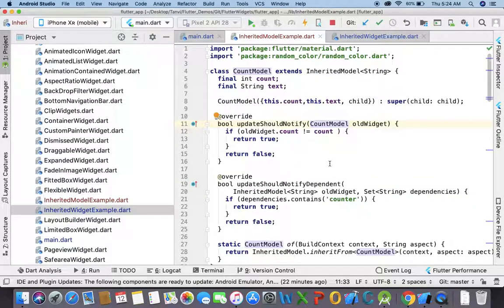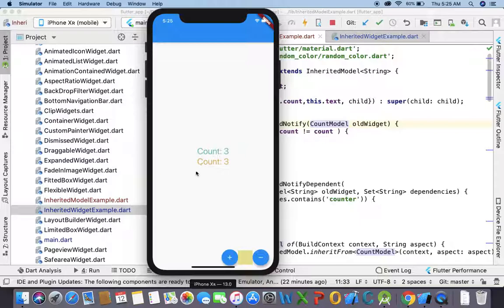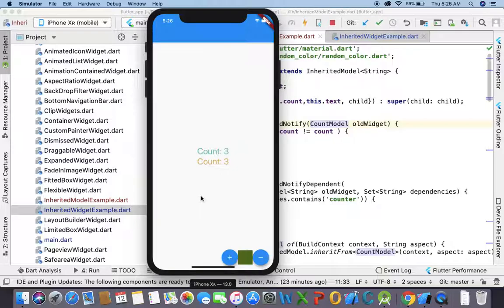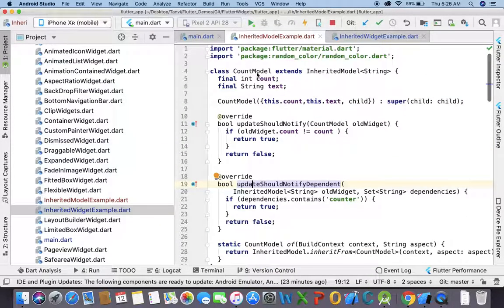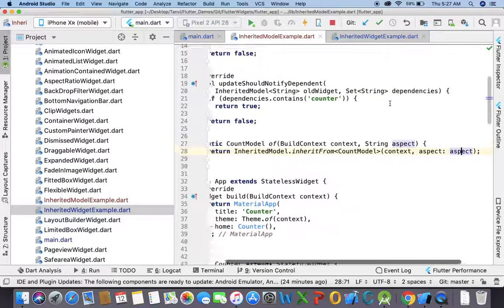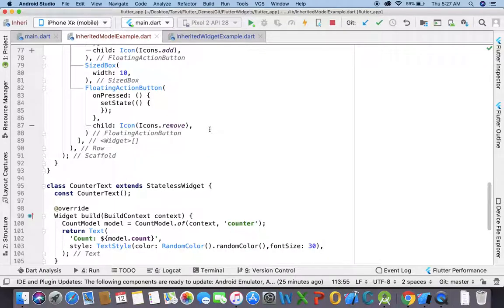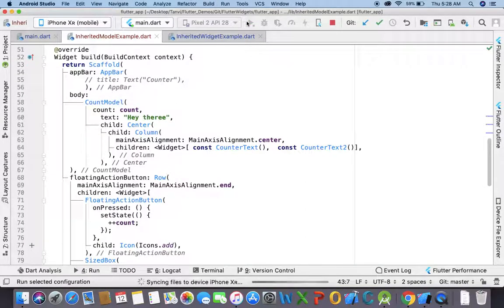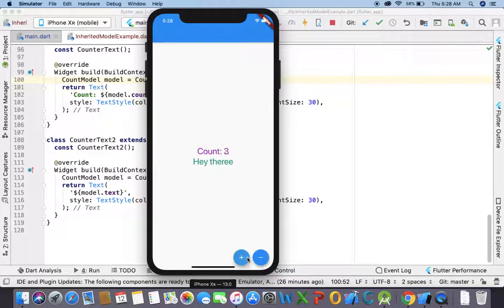InheritedModel Flutter, InheritedModel Vs InheritedWidget